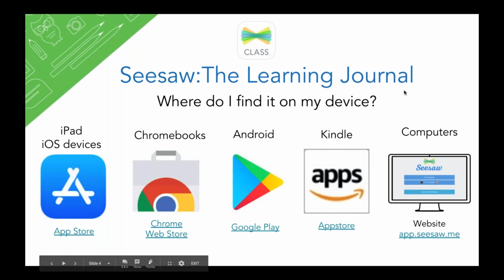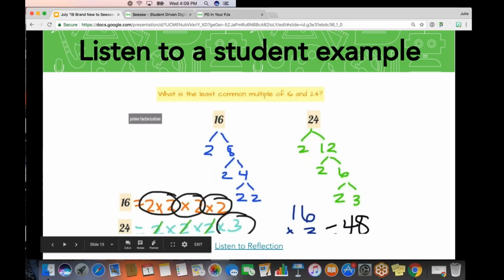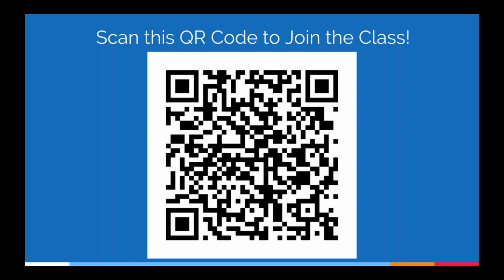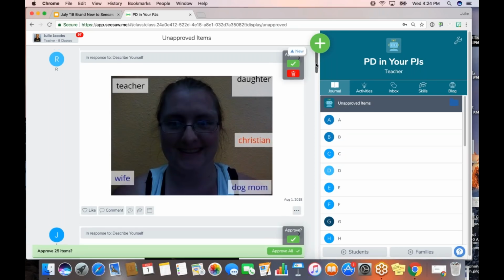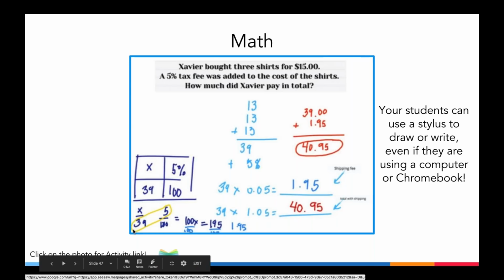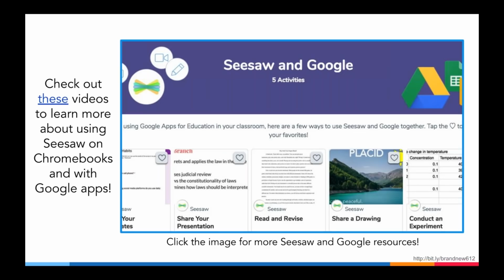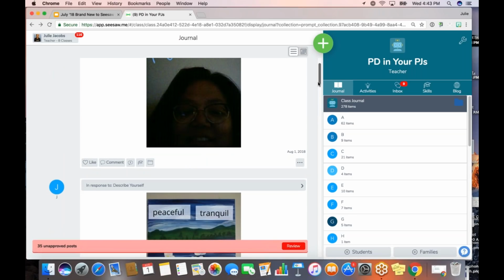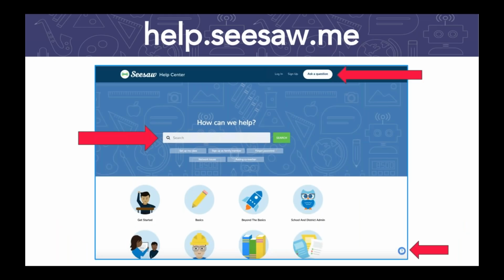PD in Your PJs Brand New to Seesaw, Grades 6 12 (Part 1)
Designed for 6th-12th grade teachers who are brand new to Seesaw, this video goes step by step. We explore the creation tools within Seesaw, and you will experience Seesaw from the student perspective and add items during the video.

We recommend you have two devices: one device with the Seesaw Class app installed to learn on, and another for viewing the video. You can also visit app.seesaw.me if you are on the web.